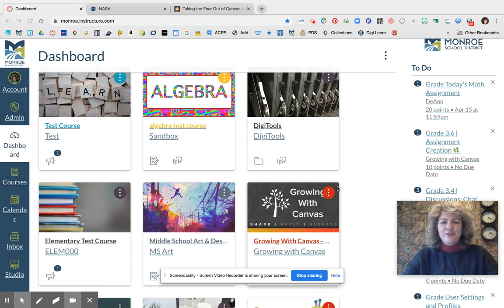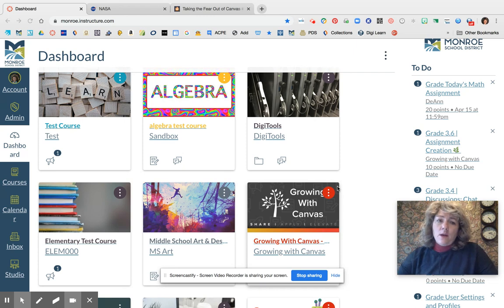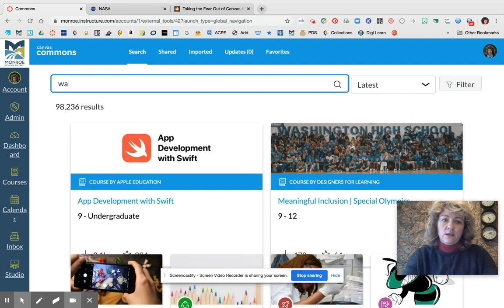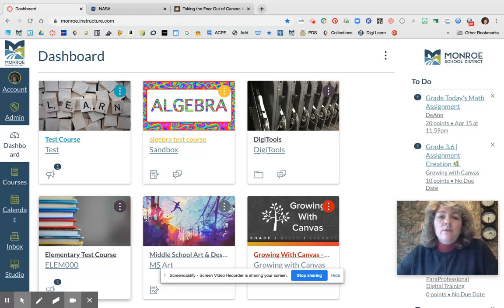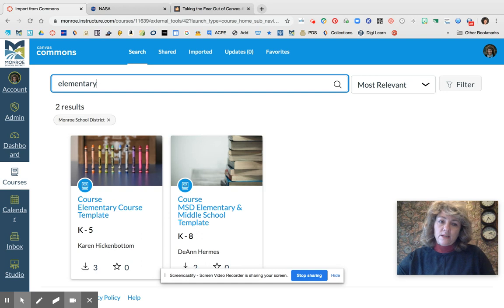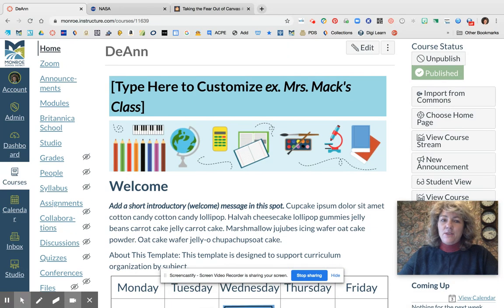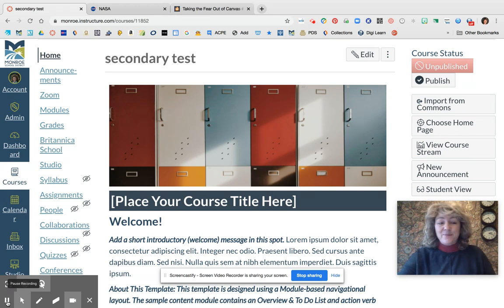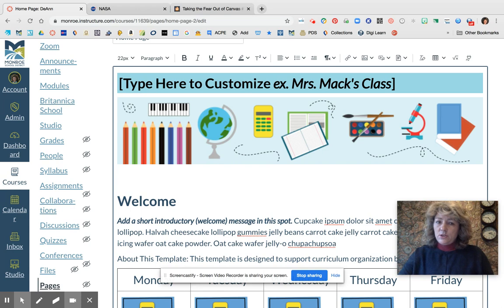Taking the Fear Out of Canvas, Part 5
Canvas Part 5